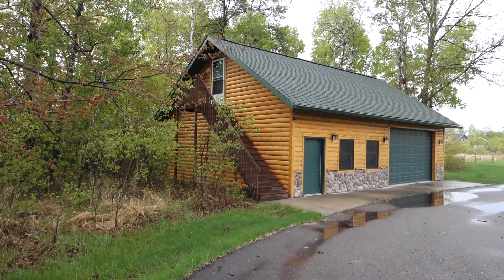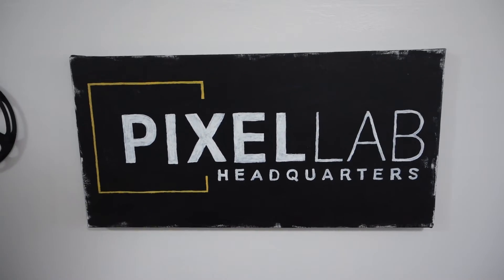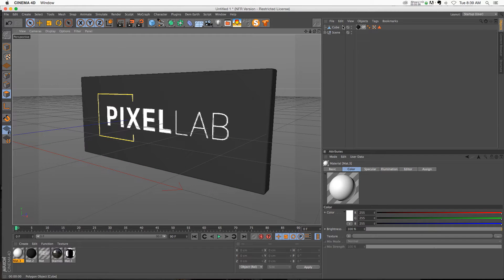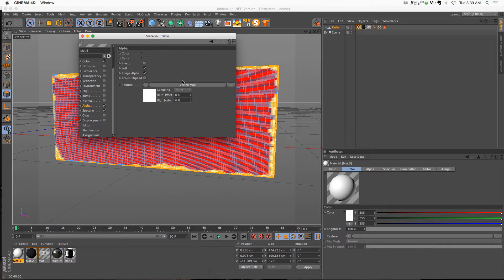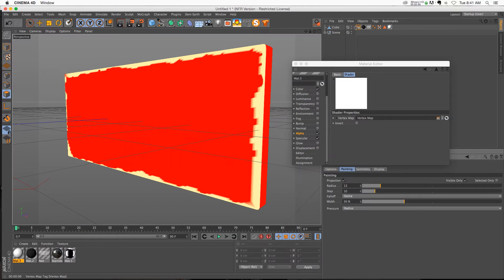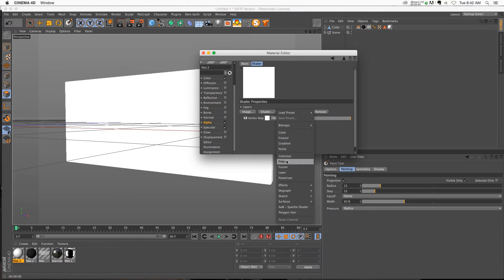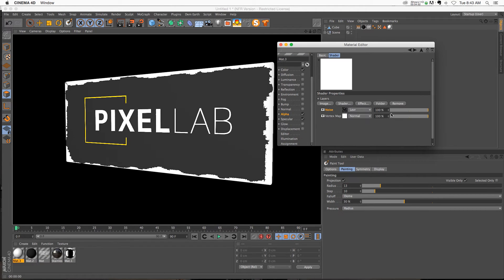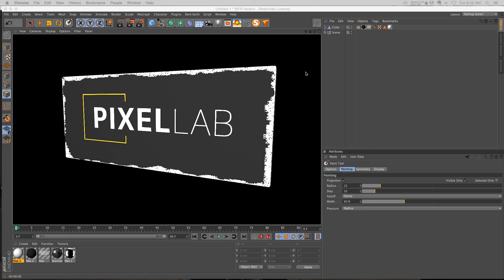C4D Tutorial: Refined Texturing with Vertex Maps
In this tutorial I will show you another way to use Vertex Maps. This time I'll show you how to use them inside of materials which will give you a lot of control over your texturing. Make sure to watch Ben Watts' tutorial after this one. He goes over this technique in much greater detail and even has a free project download.